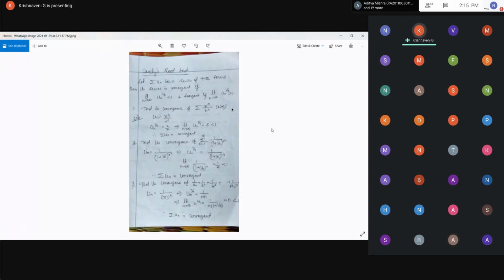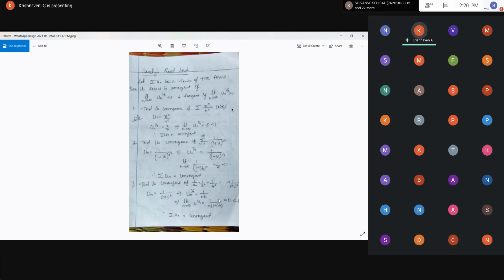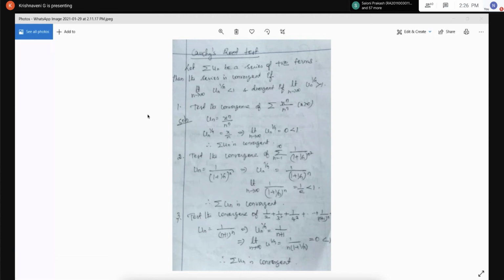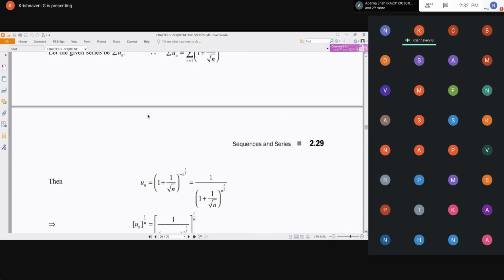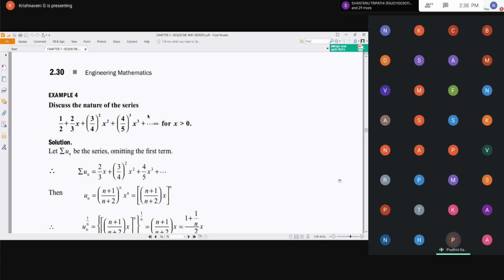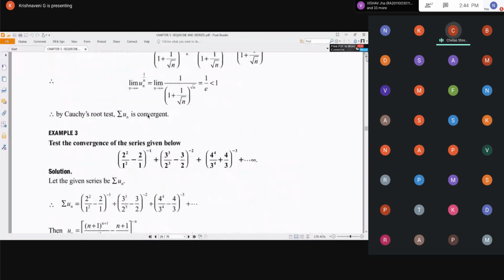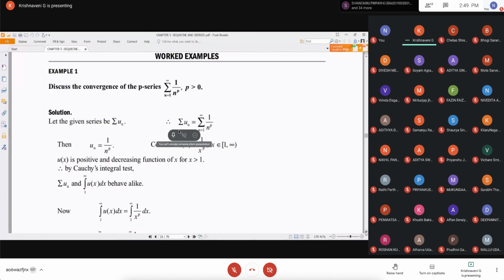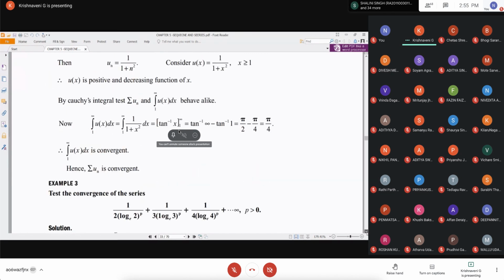math lecture 38